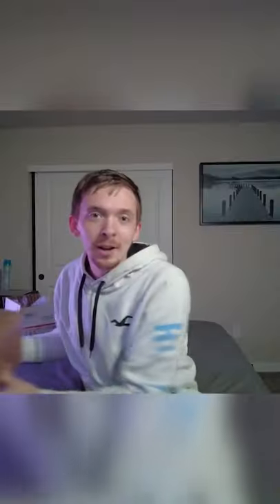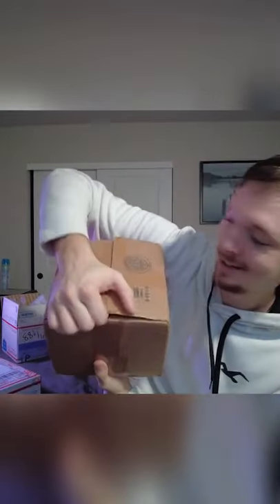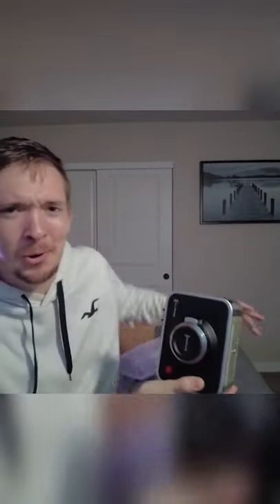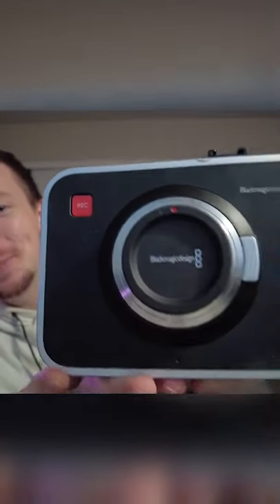Black Magic Camera Unboxing